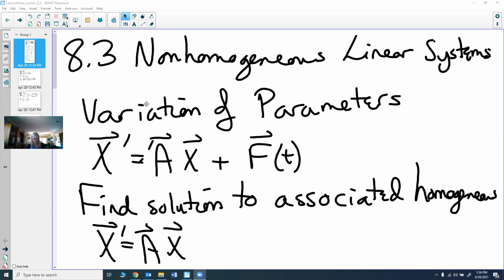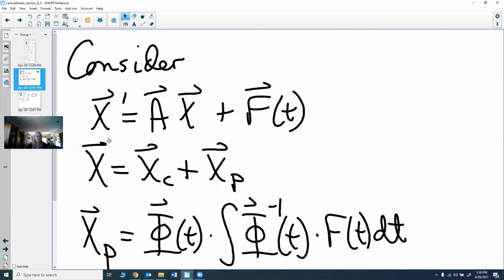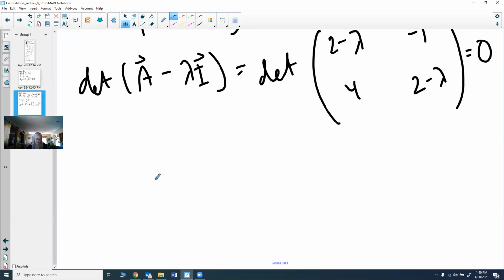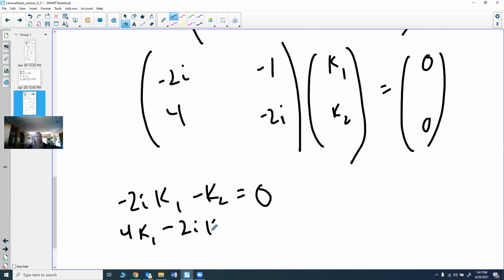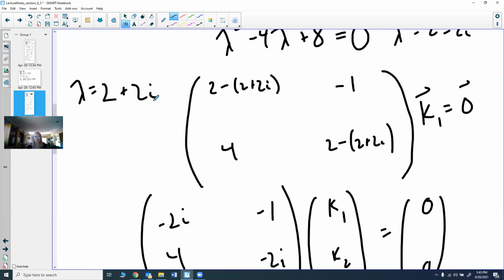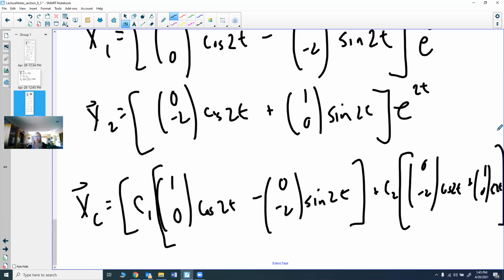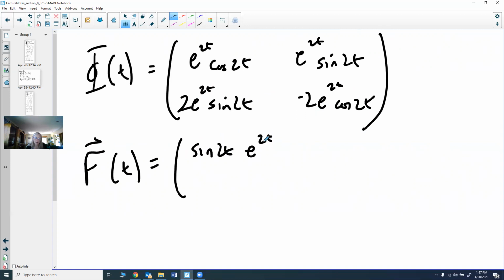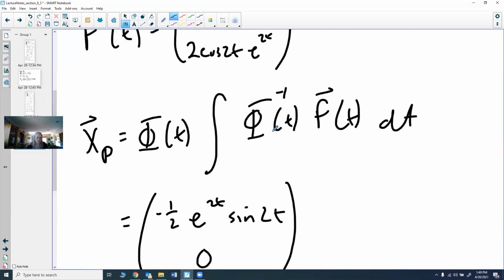Solving Non-Homogenous Linear Differential Equation Systems: Method of Variation of Parameters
This video demonstrates how to solve of systems of linear differential equations that are non-homogeneous equations. It follows section 8.3 from the Howard Zill textbook called the First Course in Differential Equations.